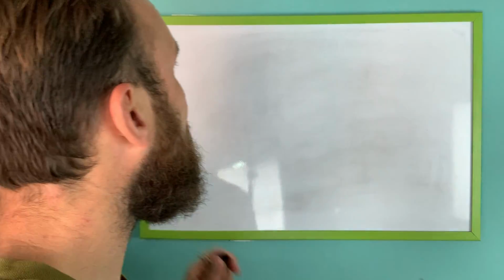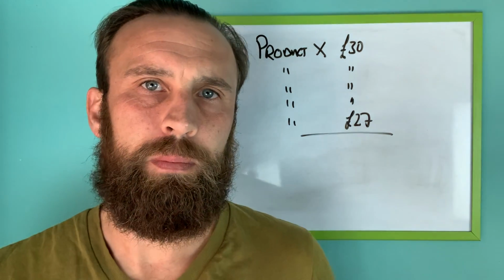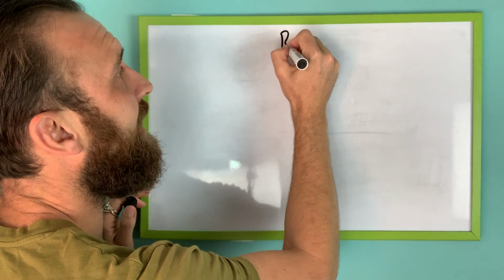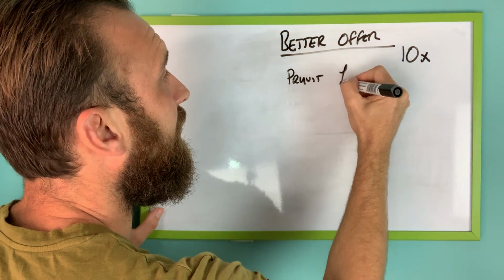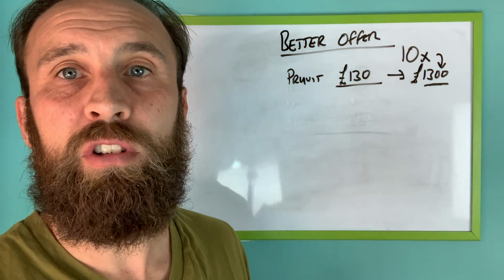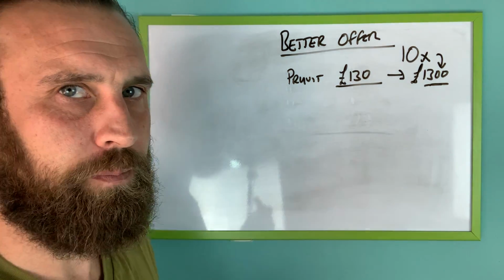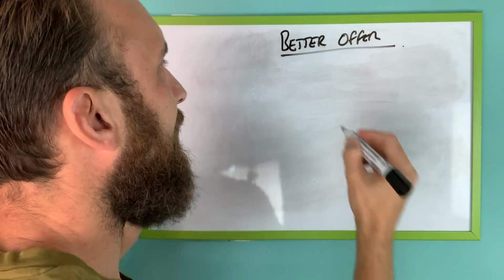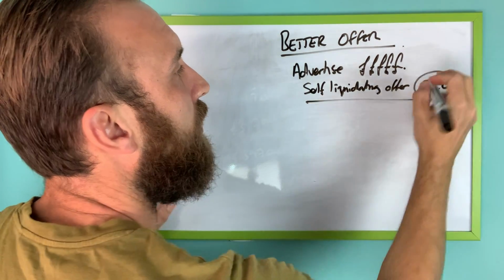How To Create Irresistible Offers | Sell More Than Ever.